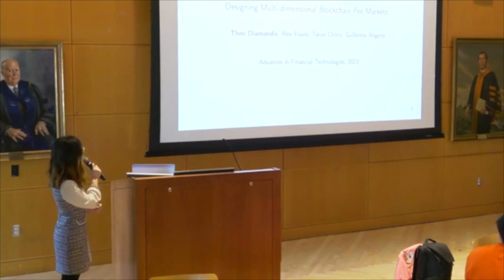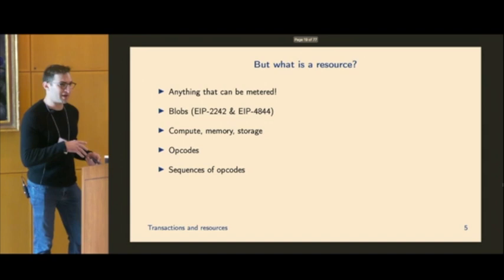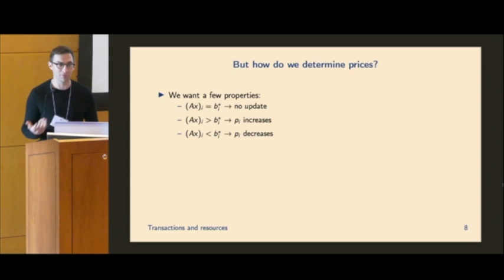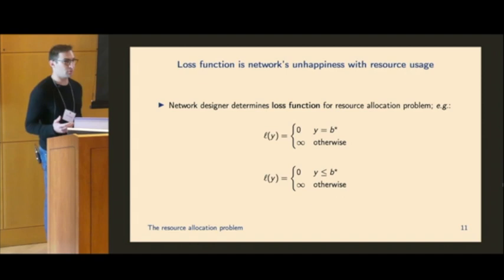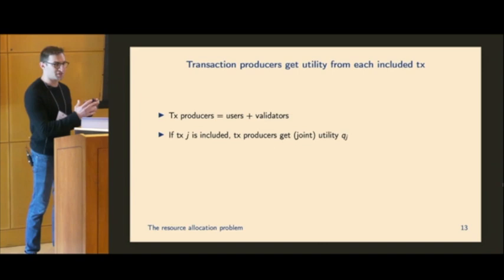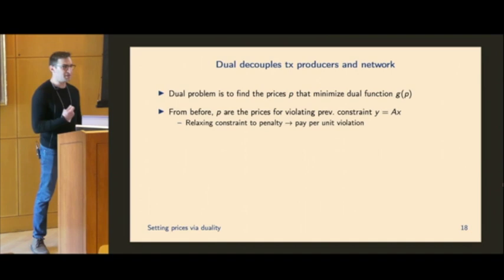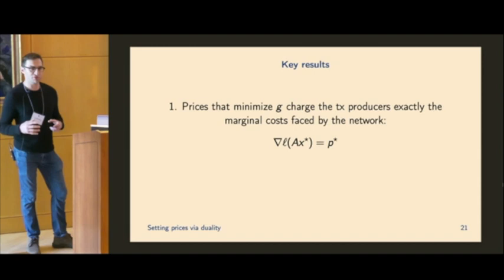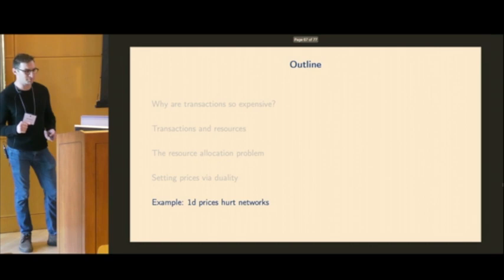Theo Diamandis. Designing Multidimensional Blockchain Fee Markets (AFT 2023)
AFT 2023 Session 4: Auctions
Chair : Chenghan Zhou
Speaker: Theo Diamandis
Paper Title: Designing Multidimensional Blockchain Fee Markets
Authors: Theo Diamandis (MIT), Alex Evans (Bain Capital Crypto), Tarun Chitra (Gauntlet), Guillermo Angeris (Bain Capital Crypto)